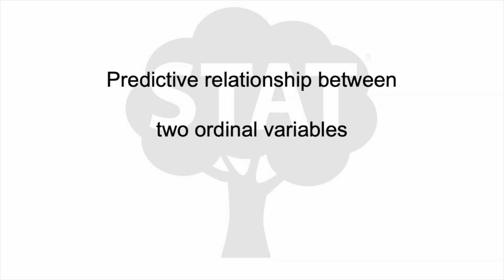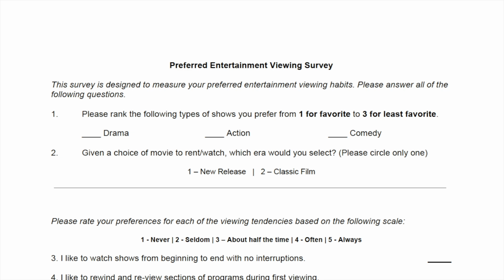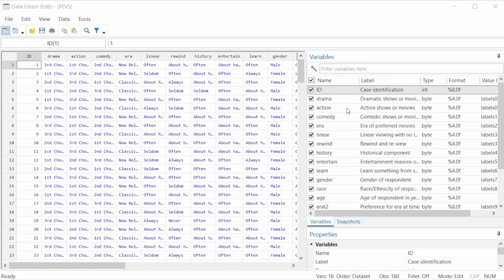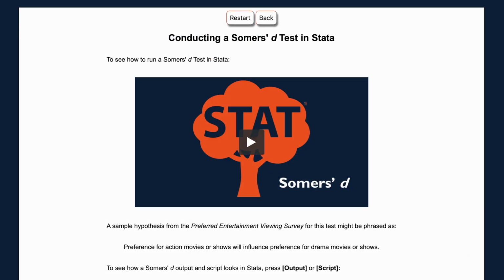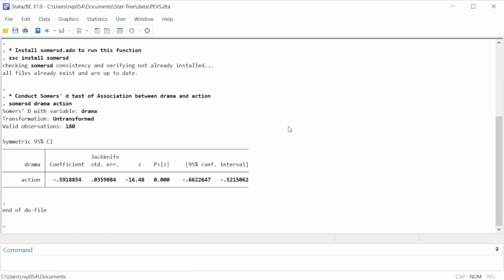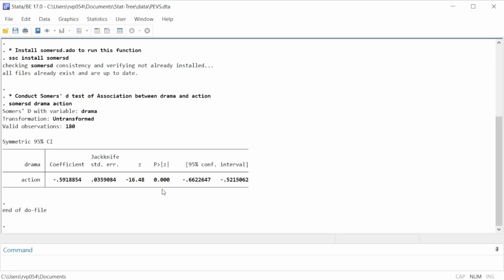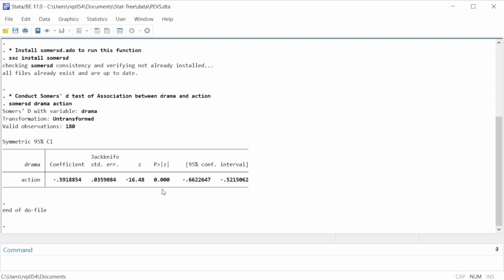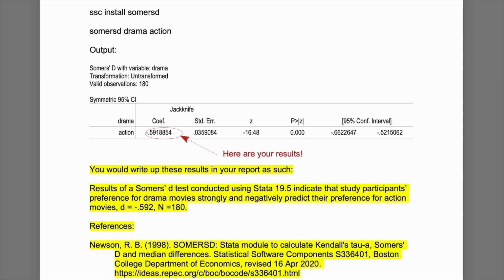Somers' d using Stata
How to conduct a Somers' d in Stata.

Somers' d tests are utilized for predicting the likely outcome of an ordinal variable from another ordinal variable. This video demonstrates what type of variables are relevant for the Somers' d test using a dataset derived from a survey instrument. The survey instrument is presented showing the items measuring the variables for the test. The dataset is shown within the statistical program being used for the test. The procedures for test are demonstrated. The output for the test is described.

Chapters:

0:00 Statistical test name and description
0:10 Variable types and number
0:25 Survey instrument description for variable measurement and sample items
0:43 Dataset open in Statistical software program
0:53 Conducting the statistical test
1:13 Examining the results of the statistical test
2:02 Where to find sample output